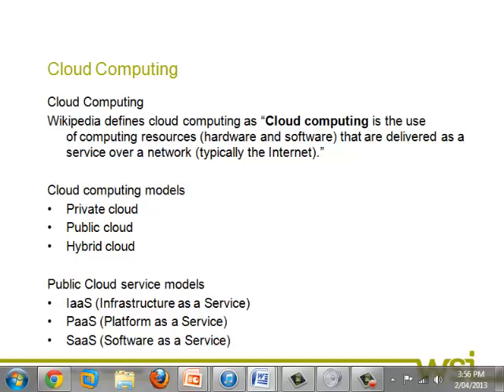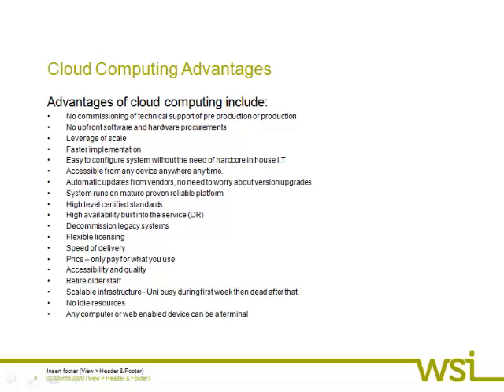Cloud Computing Conference - Overview (WSI) - Part 1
An overview of the recent Govtech 2013 Cloud computing conference. To promote ideas for delivering cloud technologies in the classroom.